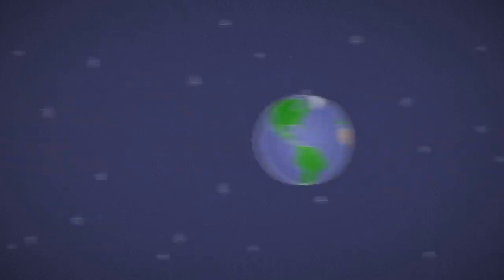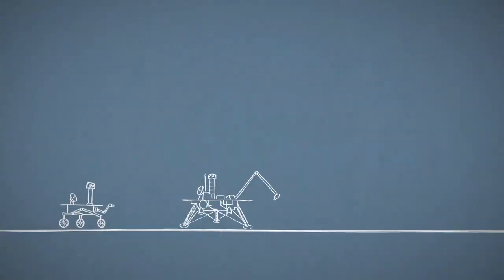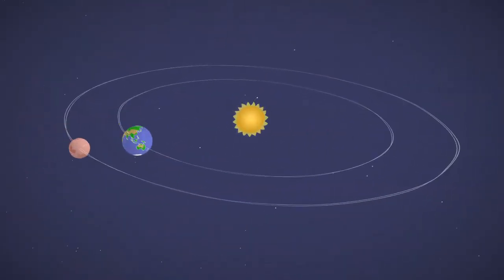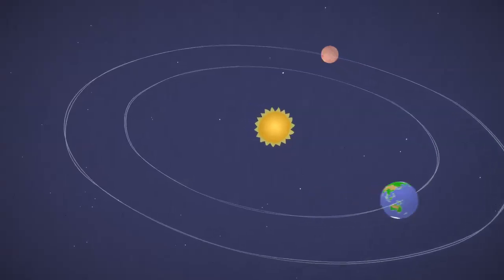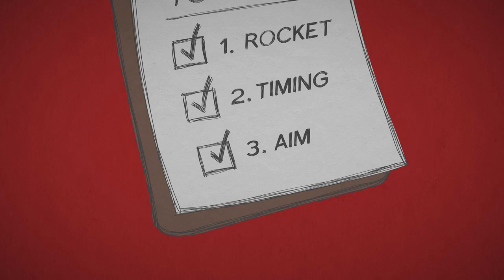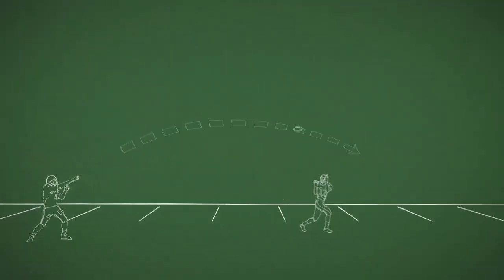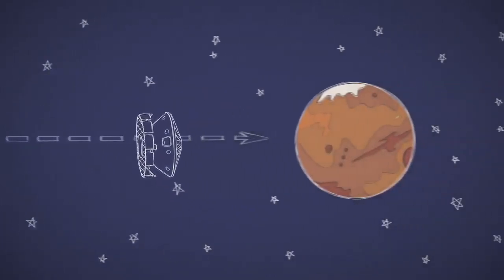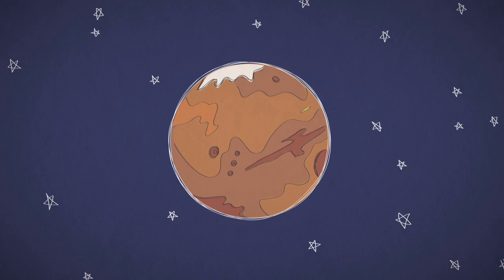Mars in a Minute How Do You Get to Mars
Ever wondered how spacecraft travel to Mars? In just 60 seconds, learn the fascinating journey of interplanetary travel! From launch windows to trajectory corrections, we'll break down the complex process of sending spacecraft to the Red Planet.

Watch to discover:

- Launch windows and optimal flight paths
- Gravity assists and trajectory adjustments
- Entry, descent, and landing (EDL) techniques
- The challenges of Mars' harsh environment

Get ready to blast off on an epic adventure to Mars!"